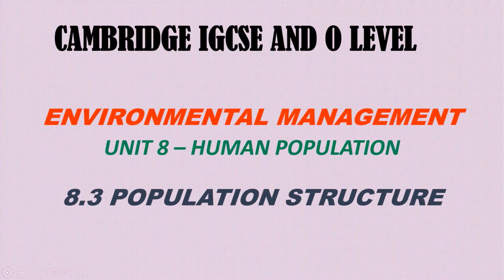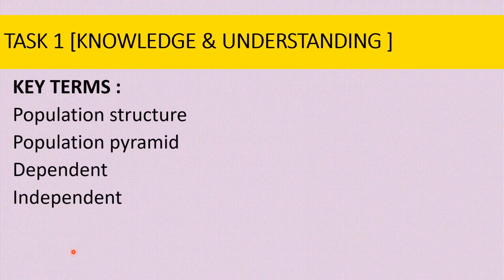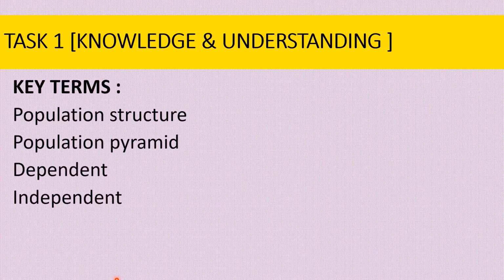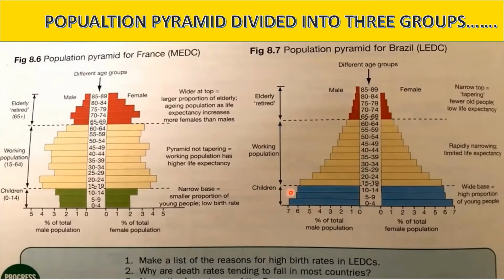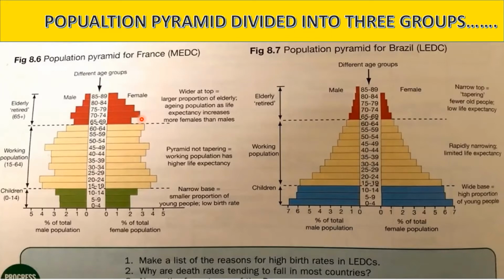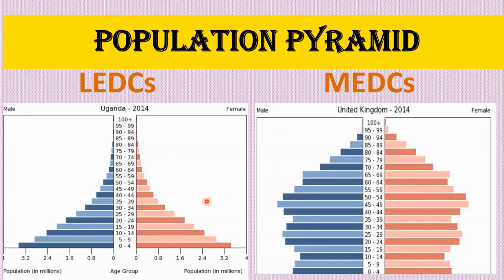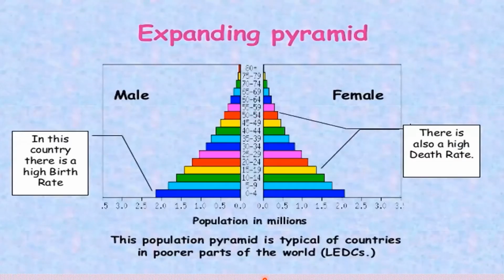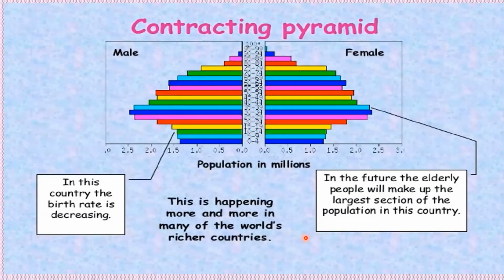IGCSE ENVIRONMENTAL MANAGEMENT 0680 - HUMAN POPULATION/8.3 POPULATION STRUCTURE/V4